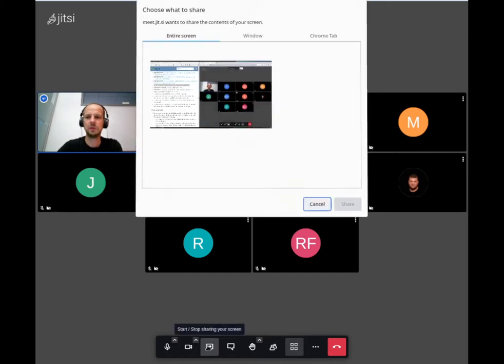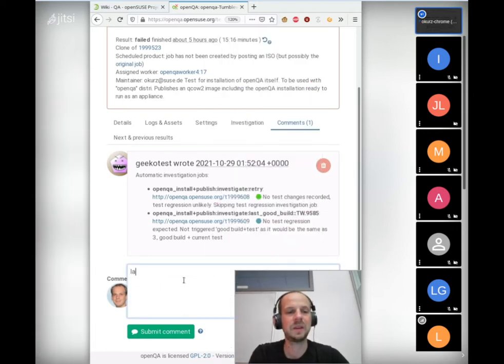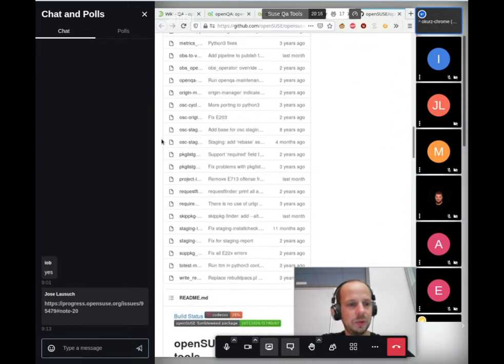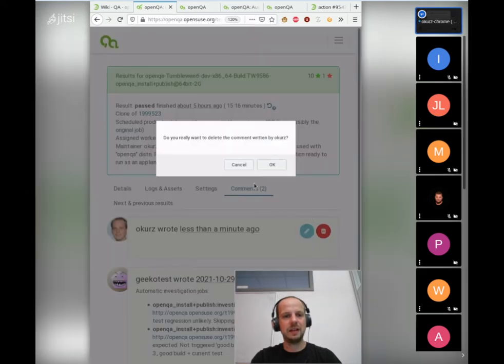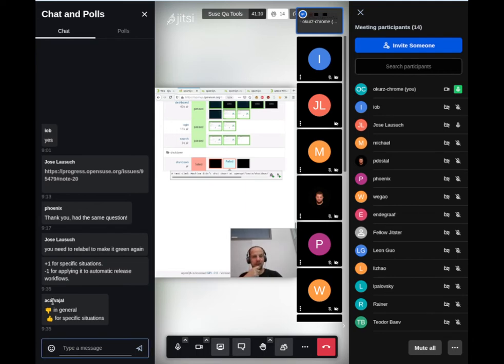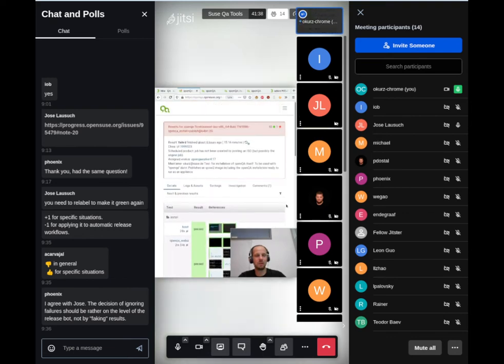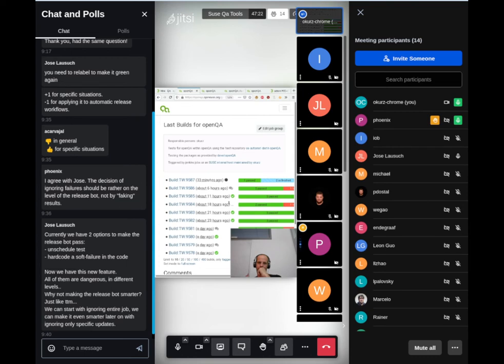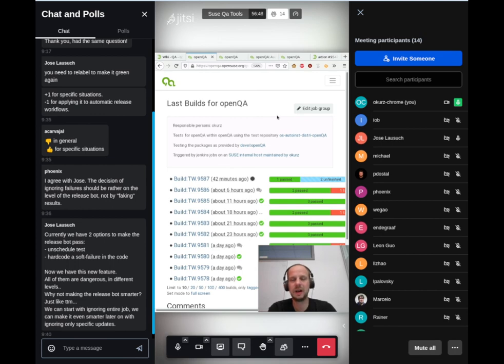SUSE QE Tools Workshop - Override openQA job results with special comments